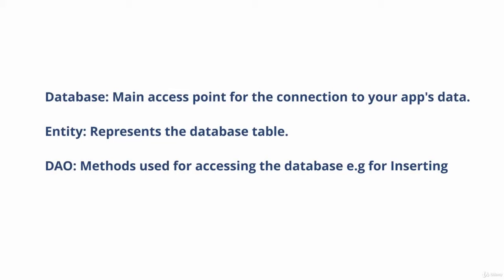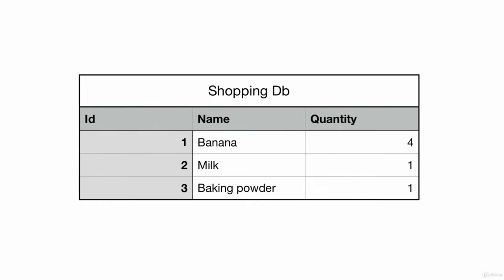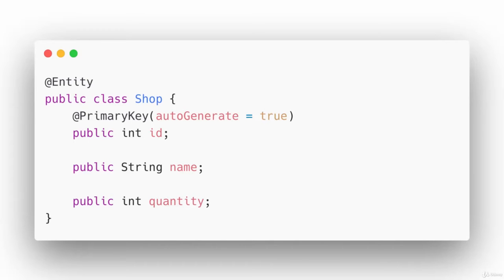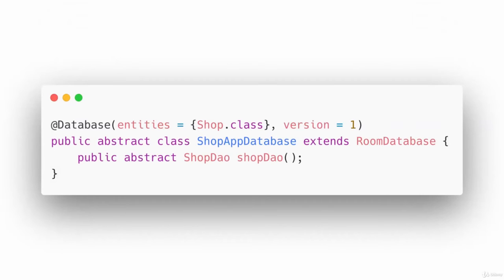Android Room Database Tutorial Android Development Tutorial 2020 in Java